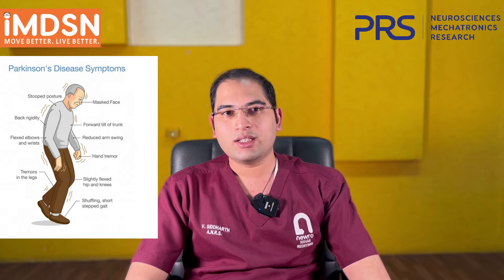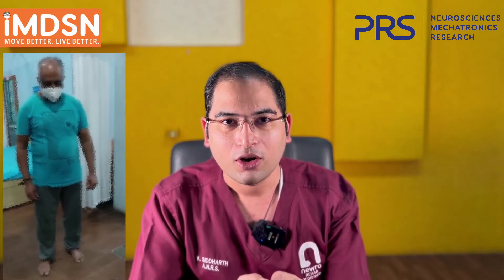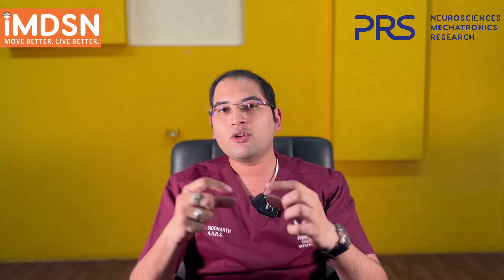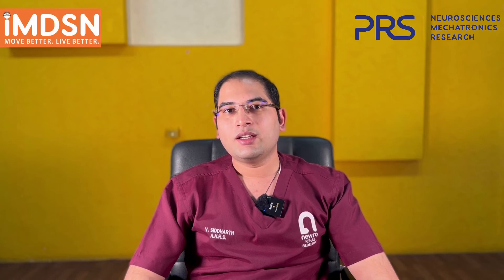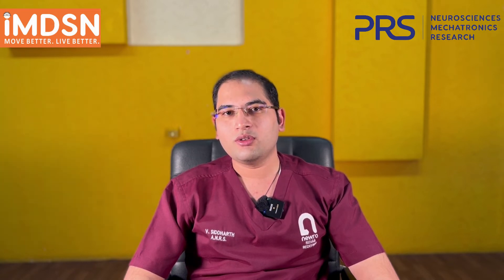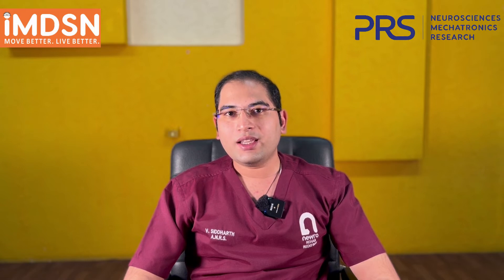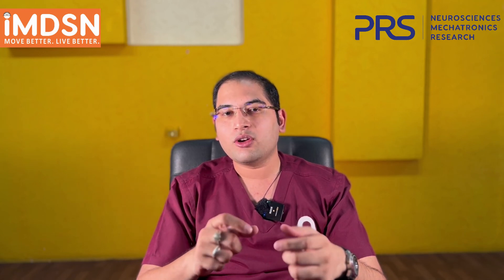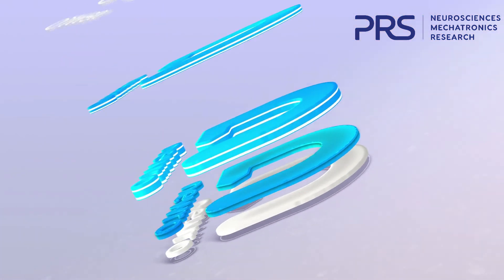Levodopa Challenge Test (LCT)- Learn from the Expert Series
LCT is a way of testing responsiveness to Levodopa in the treatment of Parkinson’s disease. Because the response to Levodopa is considered an important step to make this categorization between PD and Parkinson's Plus Disease LCT is an excellent opportunity for both the clinician and patient  to confirm medication responsiveness and for the patient to get a better picture of the extent to which parkinsonian motor symptoms respond to levodopa. LCT also helps to figure out how much additional and maximum benefit the patient can get from surgical intervention.
To understand more about it, watch the Video
Visit your nearest Newro Rehab centre to under a detailed evaluation from an Expert!